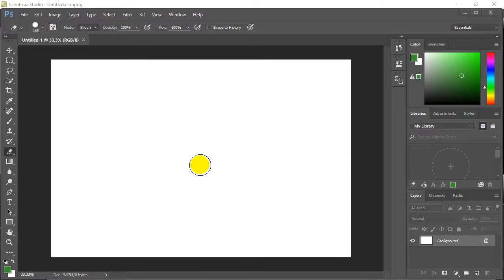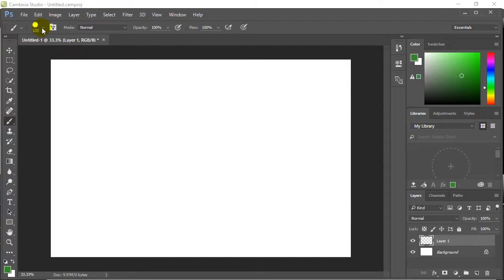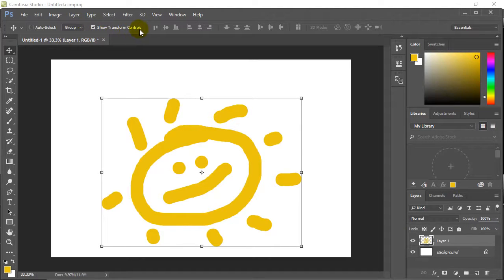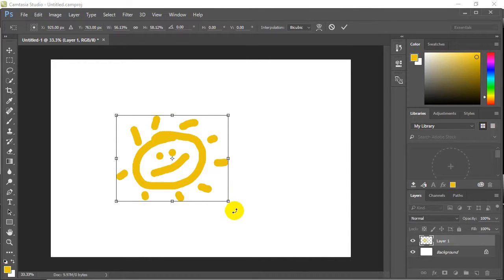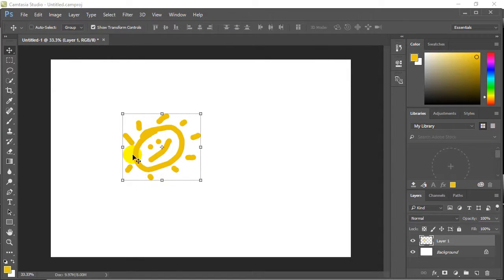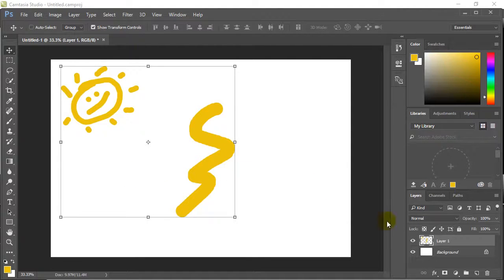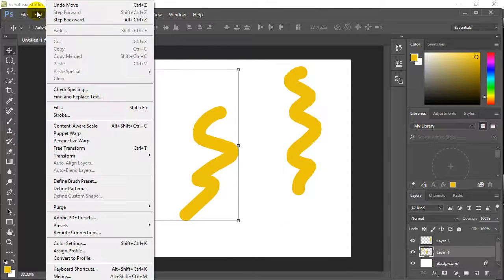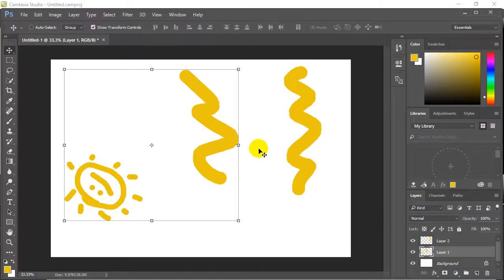Photoshop Move Scale Rotate Flip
Photoshop and digital editing tutorials and lessons that teach you how to learn Photoshop.

has lessons and activities and resources that match these video tutorials and lessons for learning Photoshop and image editing.